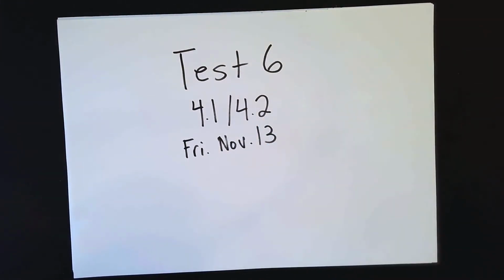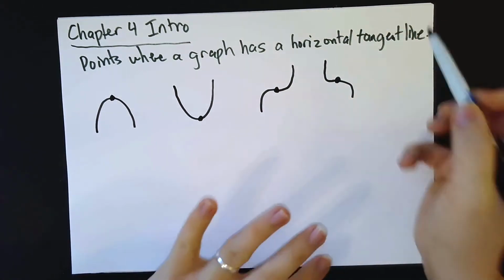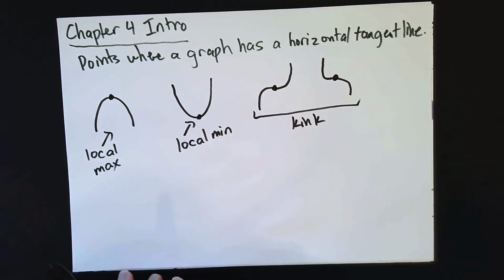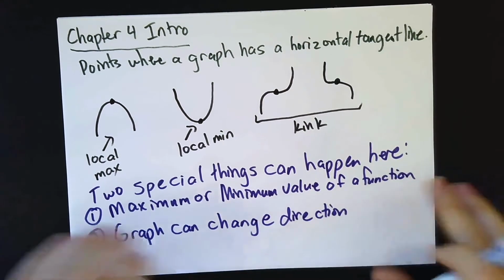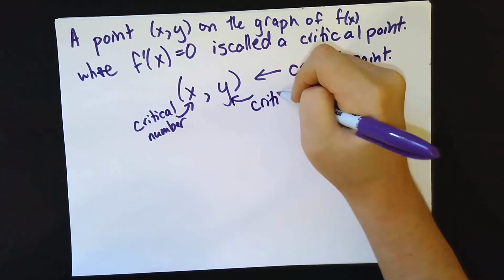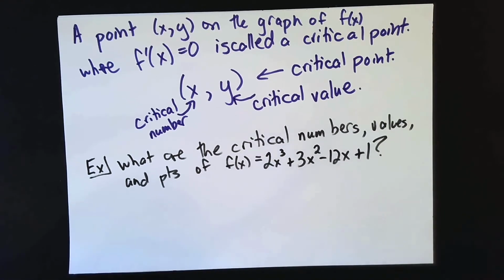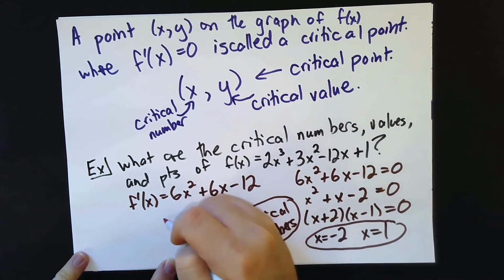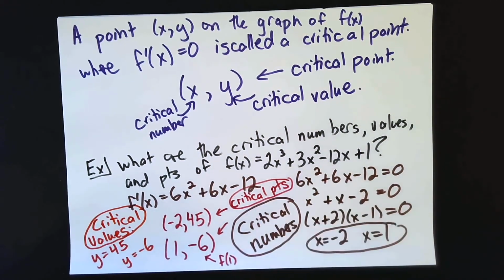Critical points | Section 4.1 part 1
This video is a short introduction to section 4.1, introducing the terms critical points, critical numbers, and critical values.